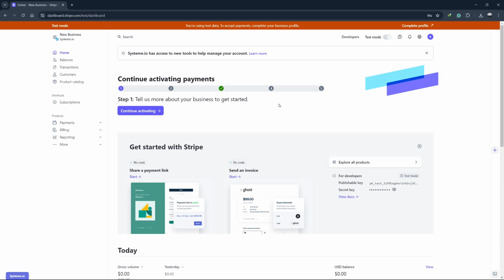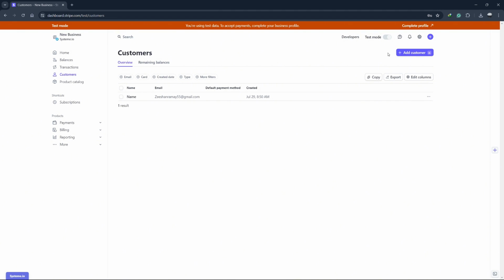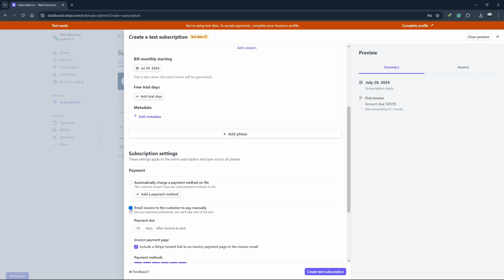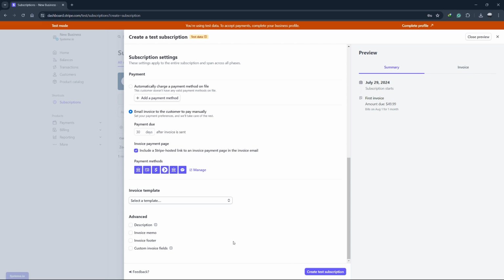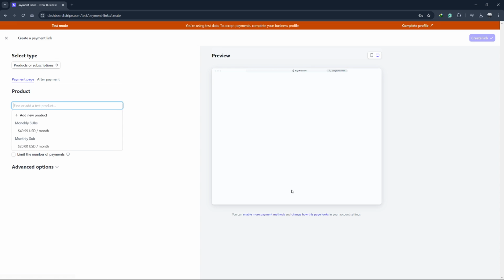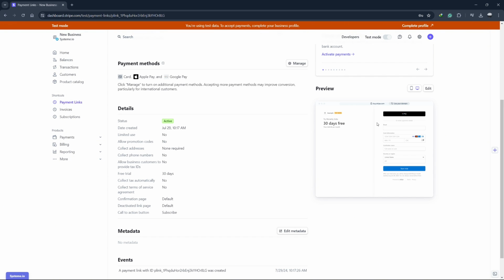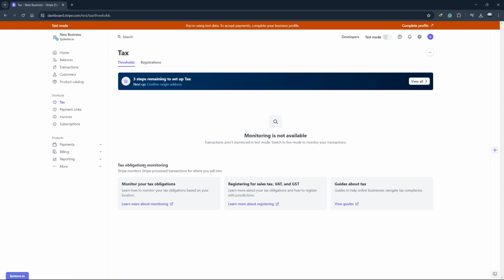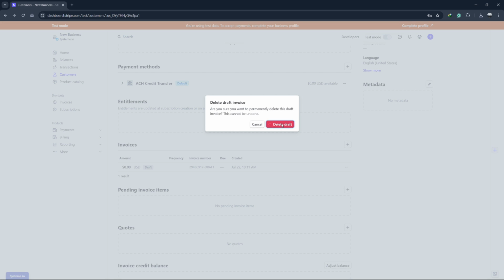How To Create Recurring Payment In Stripe (Quick Guide)